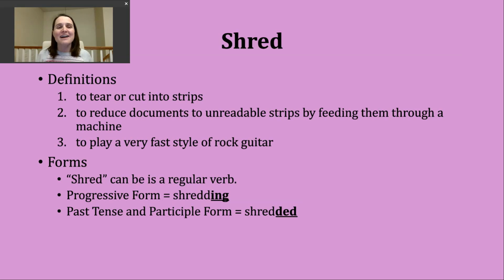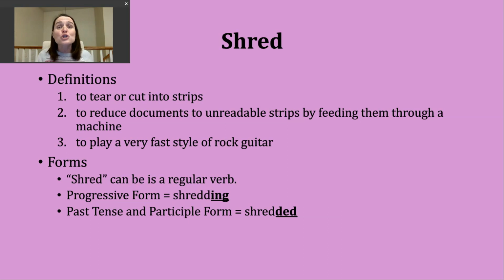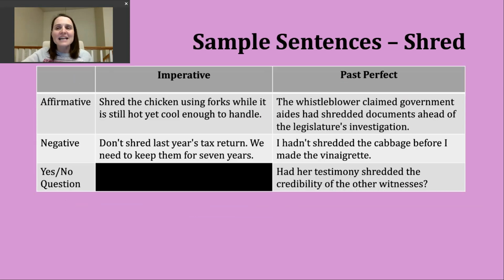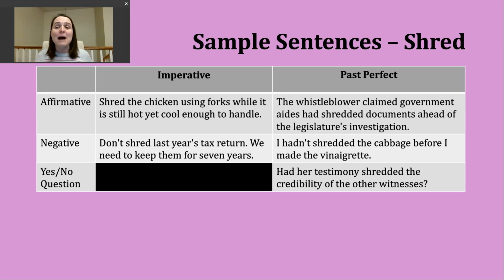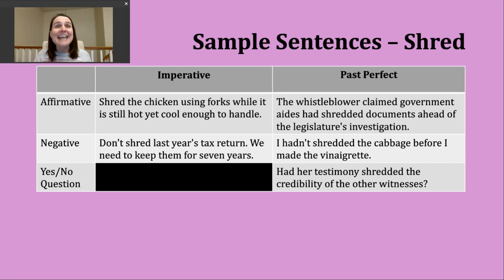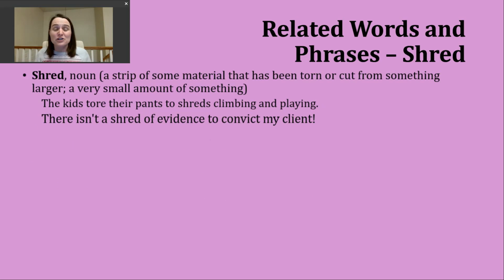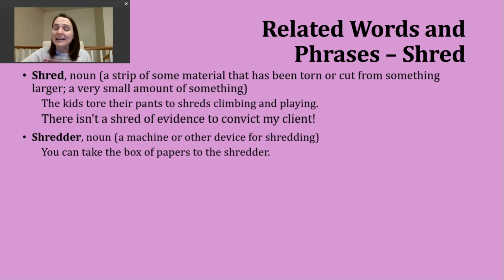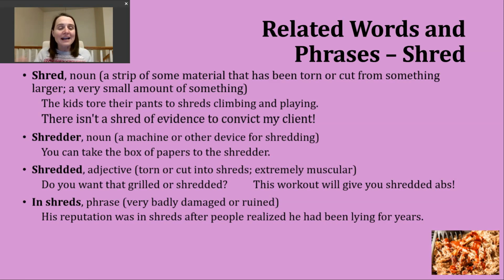Verb of the Day - Shred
This video discusses (1) some of the meanings for the word SHRED; (2) how to form affirmative statements, negative statements, and yes/no questions in the imperative and past perfect; and (3) related words and phrases.